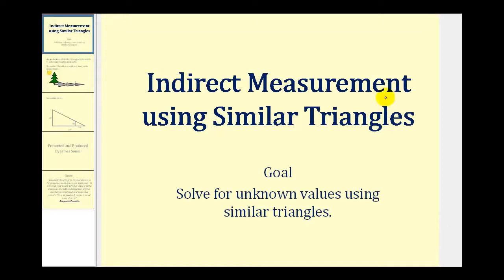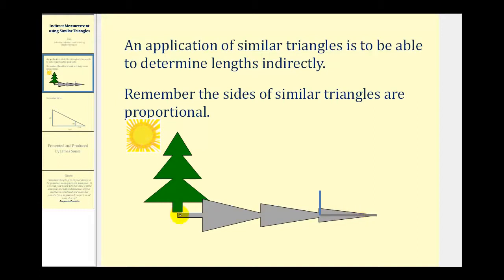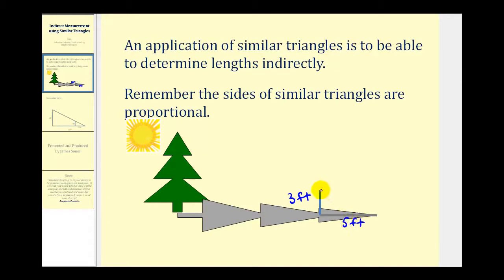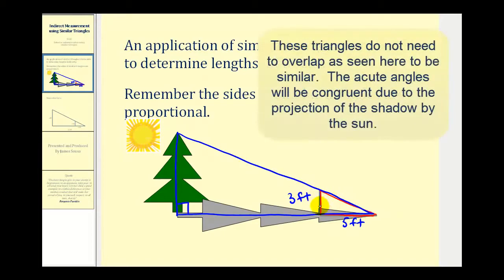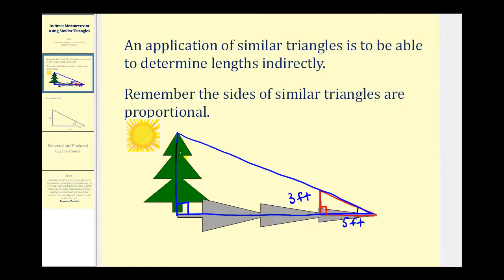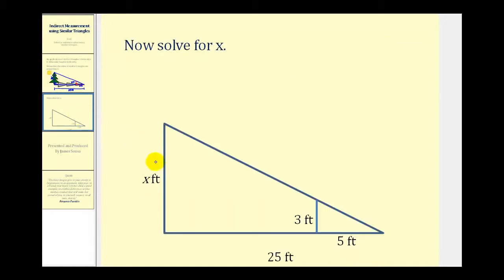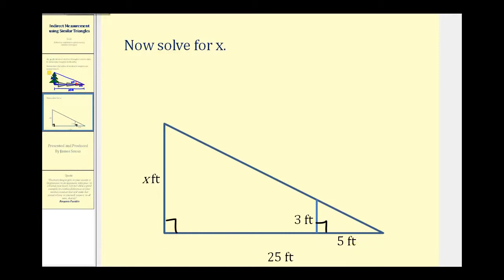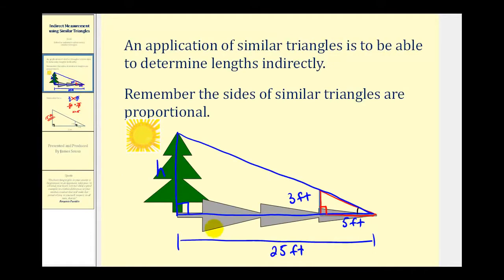Indirect Measurement Using Similar Triangles